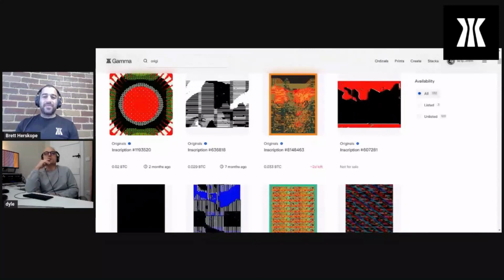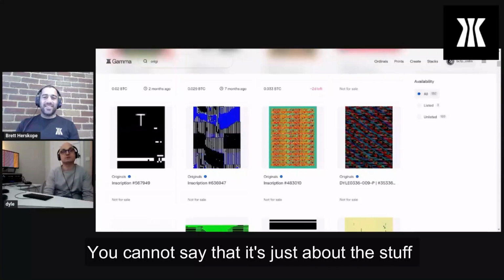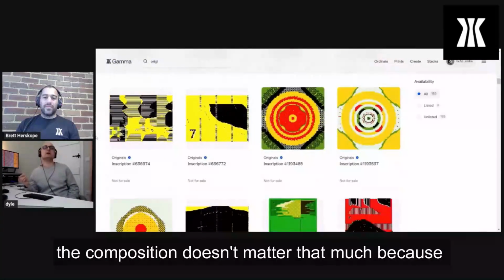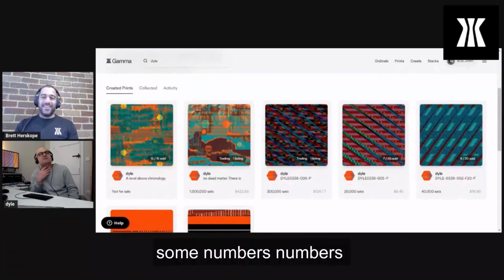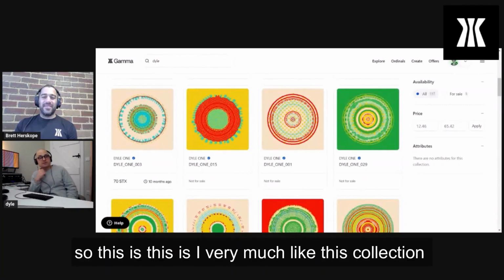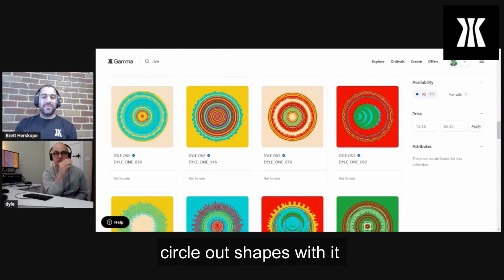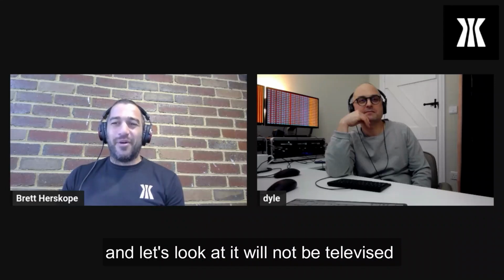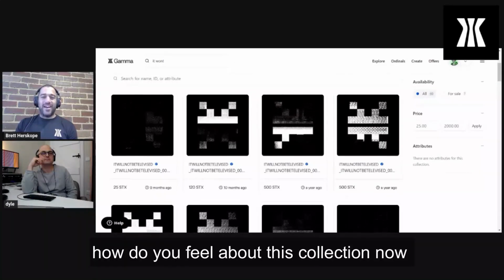Featured Partner Artist: Dyle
Today, we're excited to introduce Dyle, a generative artist, tinkerer, and creator of both still and animated outputs. Dyle has made his mark in both the Bitcoin ordinals and Stacks NFT ecosystems, selling out many of his Prints on Gamma, and finding success with his 1/1 collection 'dyles' as well.